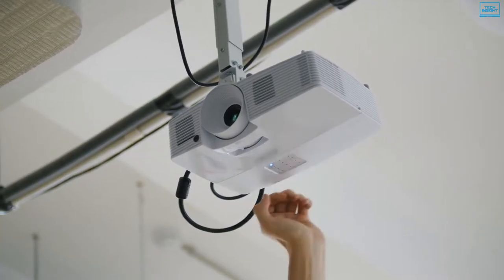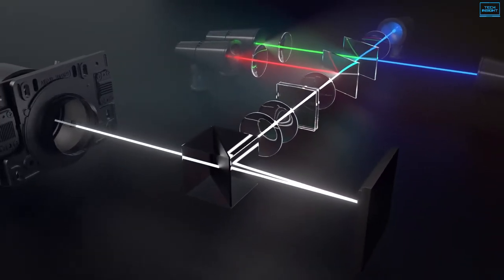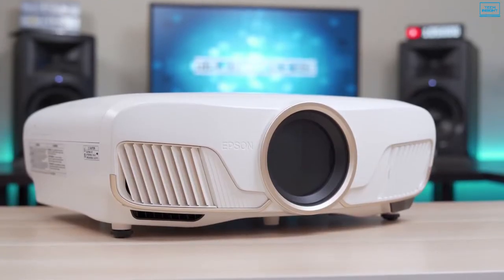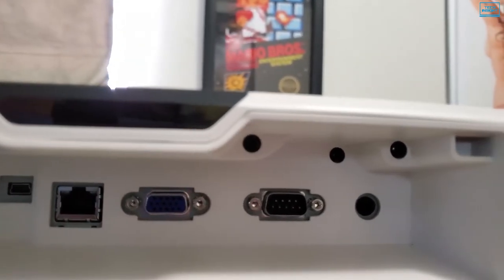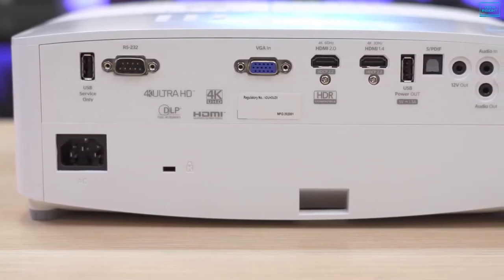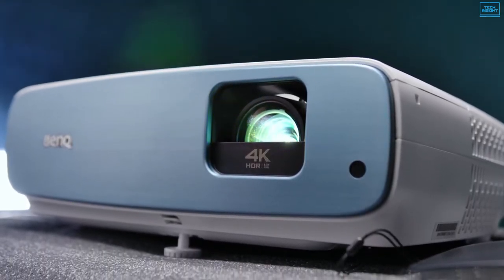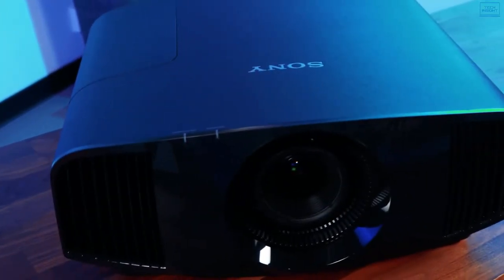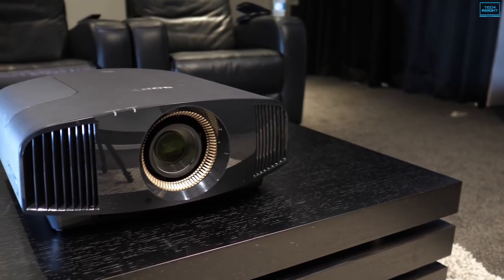Top 5 Best 4K Projector 2023 | Best 4K Projectors to Buy in 2023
Today we are going to show you the top 5 best 4k projector you can buy right now. We have analysed the market and listed these 5 best 4k projectors for you.

List of Top 5 Best 4K Projector in 2023:

0:00 - Introduction

1:15 - ViewSonic X100-4K

3:33 - Epson 5050UB

5:37 - Optoma UHD50X

7:49 - BenQ TK850

10:05 - Sony VPL-VW295ES

These are the Top 5 Best 4K Projector in 2023